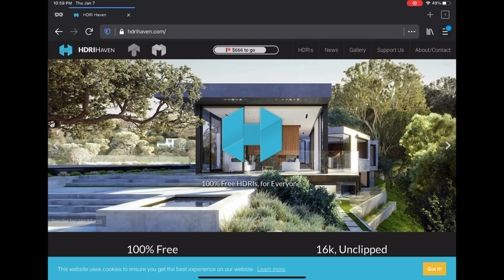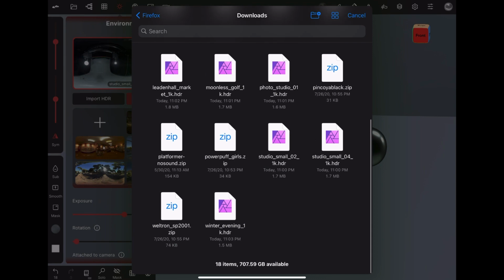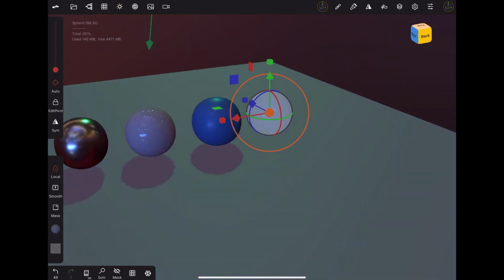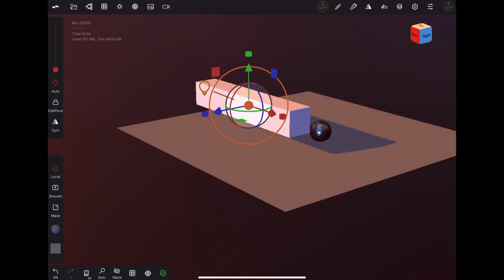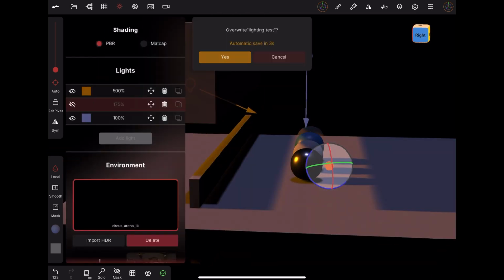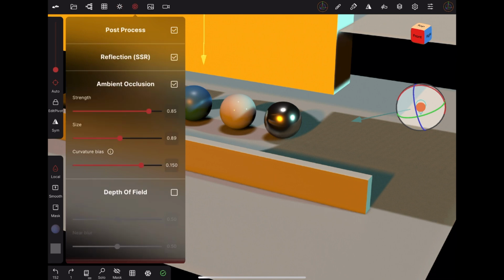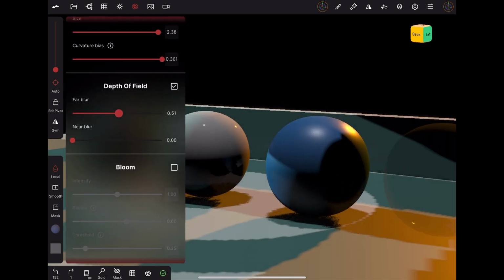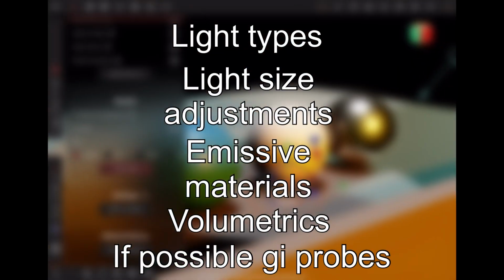NomadSculpt Lighting: Pros / Cons & What I would like to see.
Just a quick video talking more about the lighting after using it on a few different files, seeing how great this new lighting update has been, there are still many limitations. I am excited to see the future of this program and can't wait to see what else is down the line.

intro: 0:00
HDRI Haven: 0:59
Lighting: 2:00
Final thoughts: 7:44